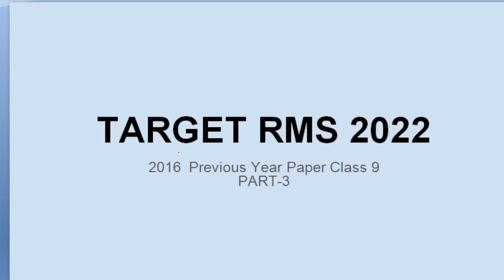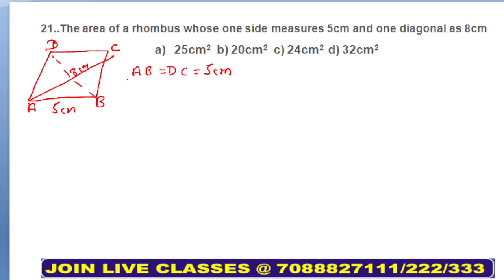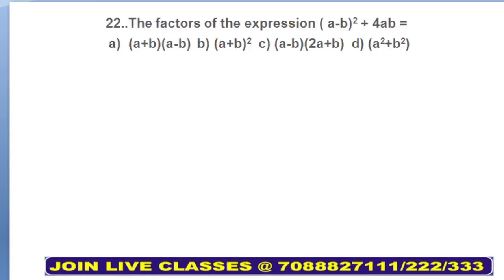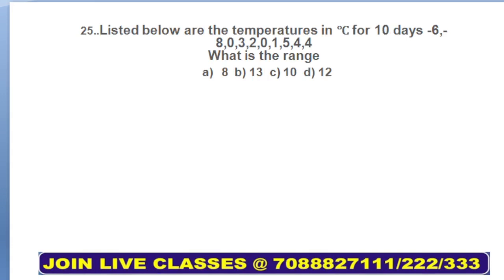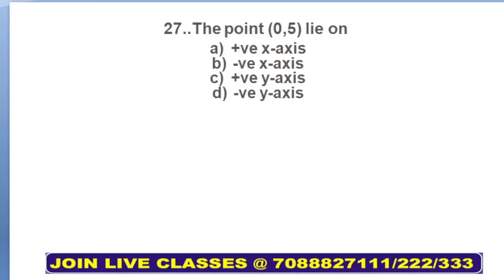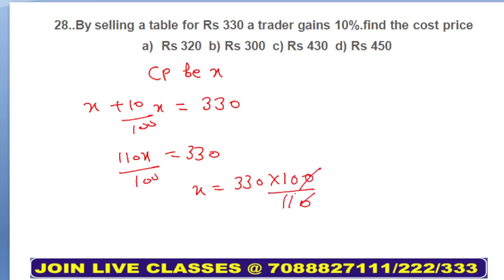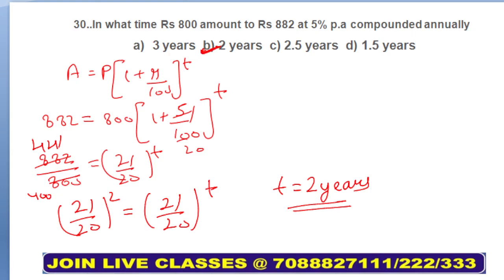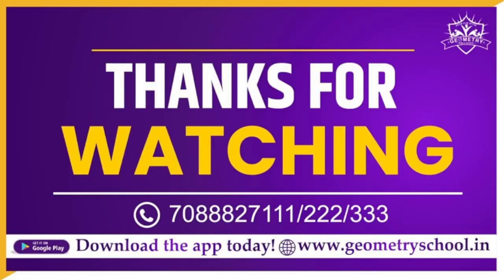RMS Previous Year Question Paper Class 9 Maths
Hello Guys in this video we are going to discuss the complete RMS previous year question paper series for class 9. As you know that RMS CET exam has been postponed and you have enough time to maximize your score by solving so many previous year question paper sets, therefore to boost up your preparation geometry school provides RMS Previous year question paper.

NOTE: As per the latest order of the Supreme court, Girls are also eligible for  RIMC Exams and can apply for the same for session [2021-22]. The Application Window is now open for girls also and the last date of the application form is 15th November and the Exam of RIMC will be conducted on the given date.

🔶Important Pdfs

✅Reasoning Question for sainik school class 6 pdf 4: shorturl.at/eDJS4